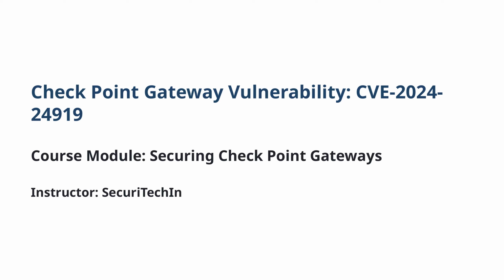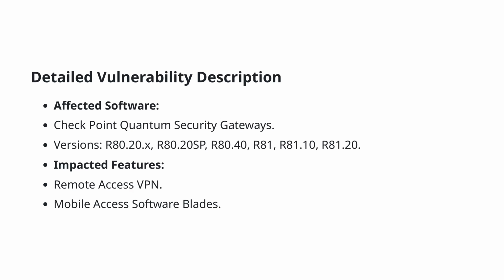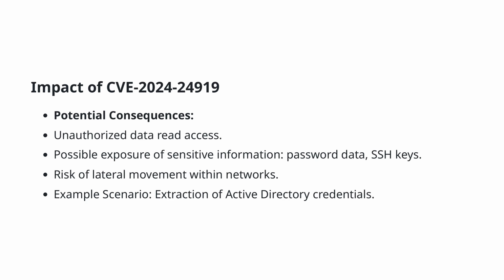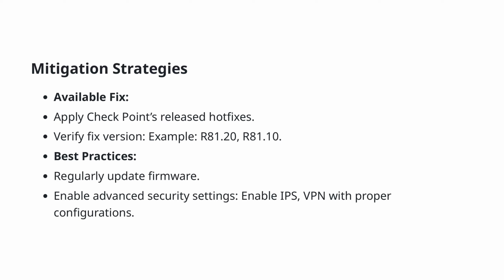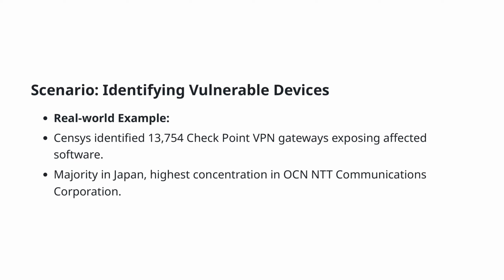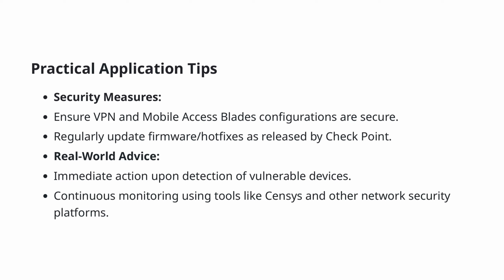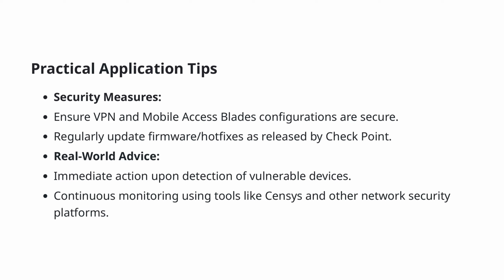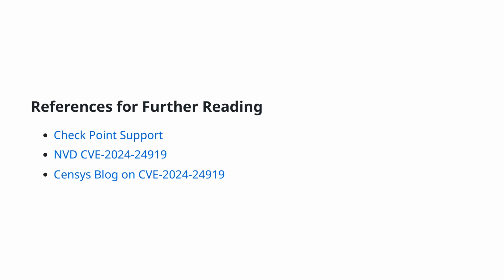Mastering CVE-2024-24919: Securing Your Check Point Gateways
Dive deep into the critical vulnerability CVE-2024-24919 affecting Check Point Security Gateways. This comprehensive video guides you through understanding the vulnerability, its impact, mitigation strategies, and real-world applications. Keep your enterprise environment secure with practical tips and industry-leading tools.

Key Concepts Covered:
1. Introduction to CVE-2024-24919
2. Detailed Vulnerability Description
3. Impact and Consequences
4. Mitigation Strategies
5. Tools for Detection & Analysis
6. Real-world Scenarios
7. Exploitation Status
8. Remediation Steps
9. Practical Application Tips

Stay ahead of security threats. CheckPoint Cybersecurity CVE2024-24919